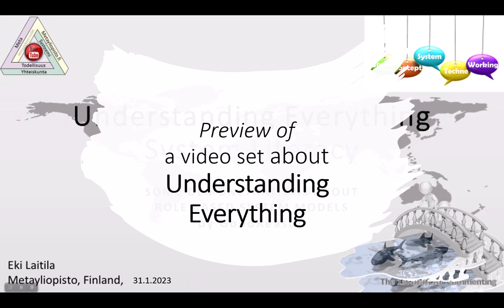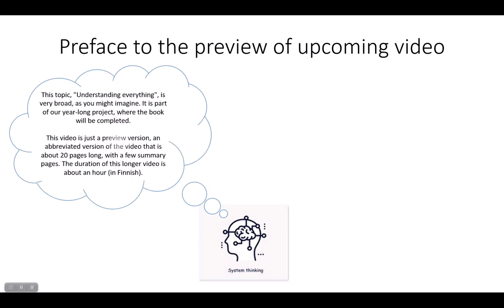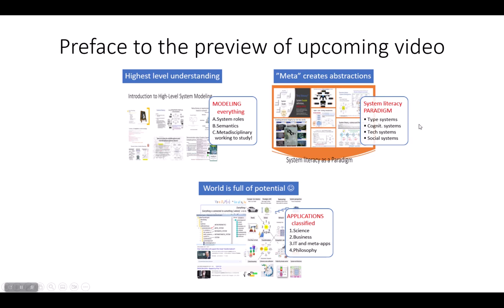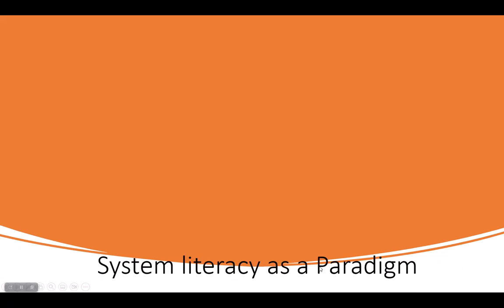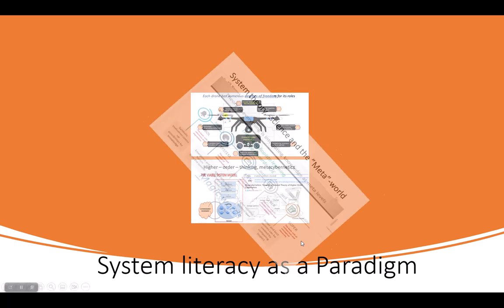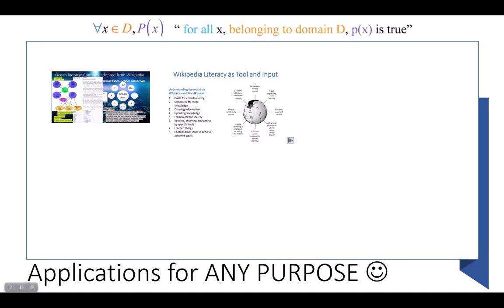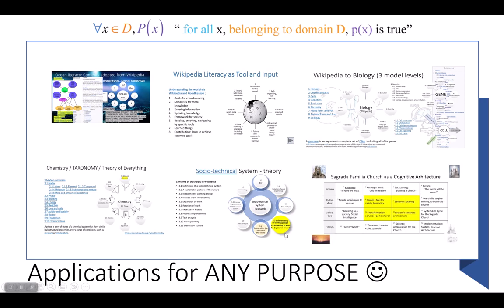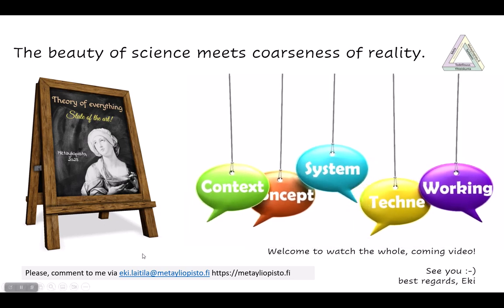Preview of Coming Understanding Everything II (31.1.2023)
This topic, "Understanding everything", is very broad, as you might imagine. It is part of our year-long project, where the book will be completed.

This video is just a preview version, an abbreviated version of the video that is about 20 pages long, with a few summary pages. The duration of this longer video is about an hour (in Finnish).

Even in working life systems thinkers don't really know what that system actually is.
After education it seems a bunch of fragmented ideas,  something mystical.
In the IT field, information systems are seen too narrowly.

IDEA: By defining a compact structure with roles, the system gets a face, as it were visible.
System can then be understood step by step.
Thanks to that, multidisciplinary and multi-valued  study of how the system should be taken
care of together, begin to form.

Eki Laitila
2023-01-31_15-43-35